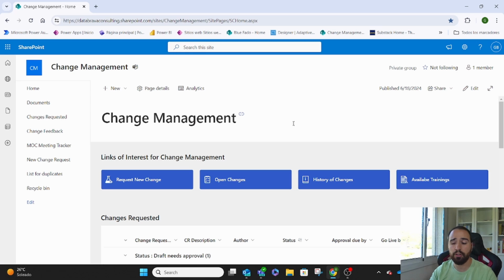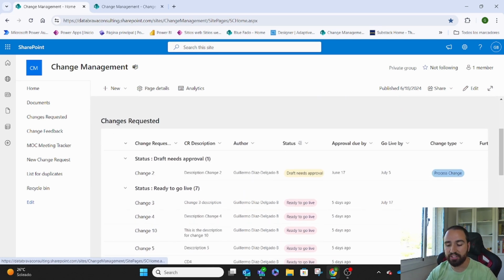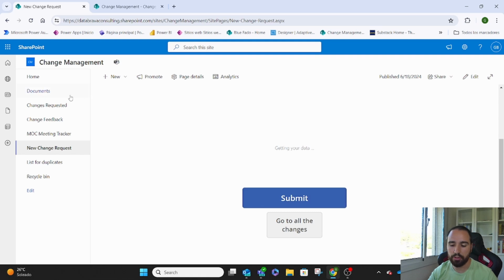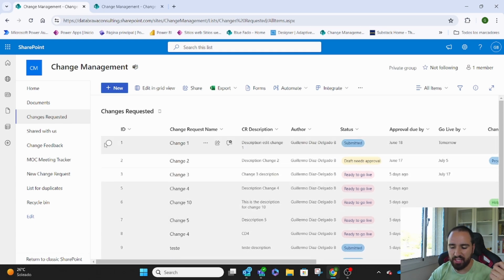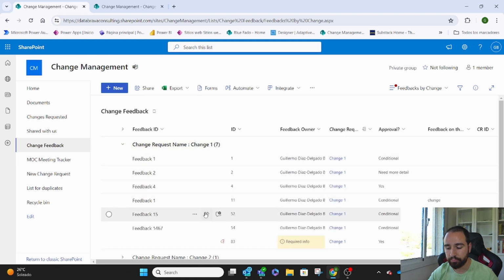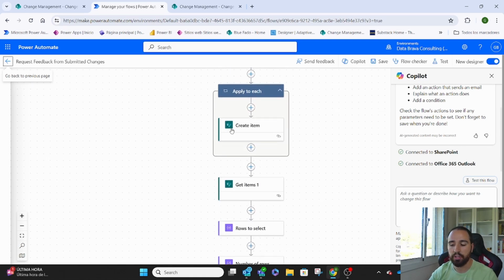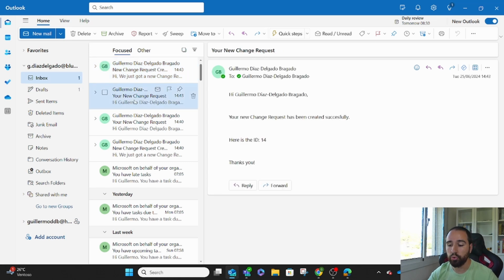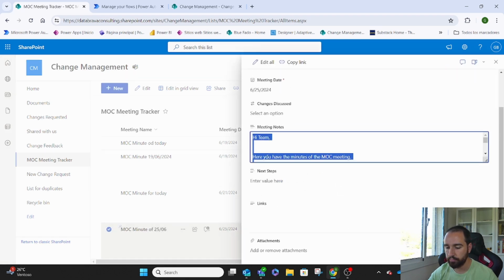A SharePoint site full of automations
This is an example of how many things you can modify and automate in SharePoint.